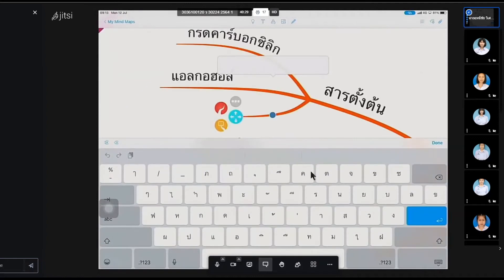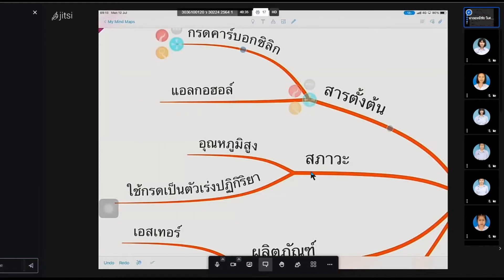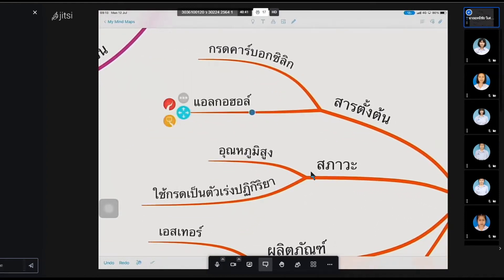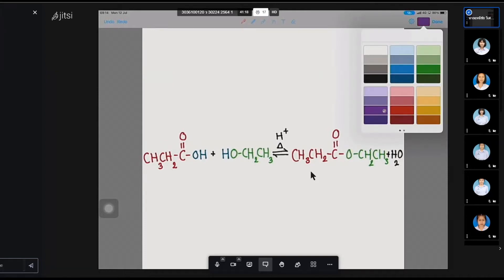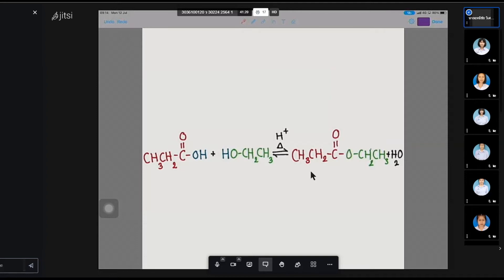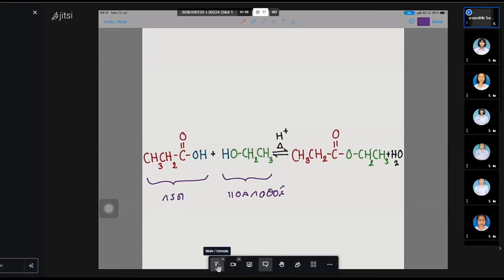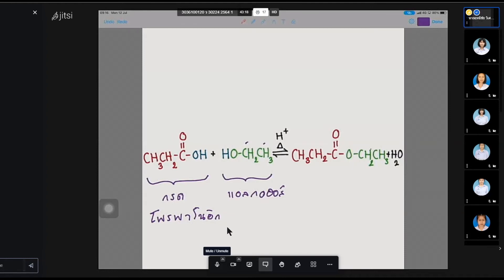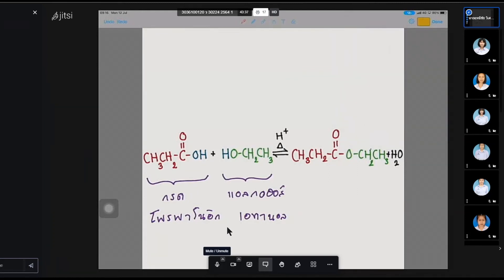12.7.3 ปฏิกิริยาการเกิดเอสเทอร์ บทที่ 12 เคมีอินทรีย์ เคมี เล่ม 5 ชั้นมัธยมศึกษาปีที่ 6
บทที่ 12 เคมีอินทรีย์ เคมีเล่ม 5 ชั้นมัธยมศึกษาปีที่ 6
12.1 พันธะของคาร์บอนในสารประกอบอินทรีย์
12.2 การเขียนสูตรโครงสร้างของสารประกอบอินทรีย์
12.6 สมบัติของสารประกอบอินทรียร์
12.6.1 สมบัติของสารประกอบไฮโดรคาร์บอน
12.6.2 สมบัติของสารประกอบอินทรีย์ที่มีธาตุออกซิเจนเป็นองค์ประกอบ
12.6.3 สมบัติของสารประกอบอินทรีย์ที่มีธาตุไนโตรเจนเป็นองค์ประกอบ
12.7.4 ปฏิกิริยาการเกิดไฮโดรลิซีสของเอสเทอร์
12.8 สารประกอบอินทรีย์ในชีวิตประจำวันและการนำไปใช้ประโยชน์